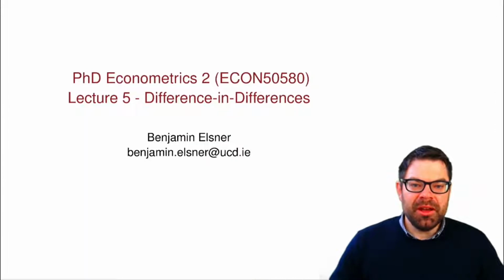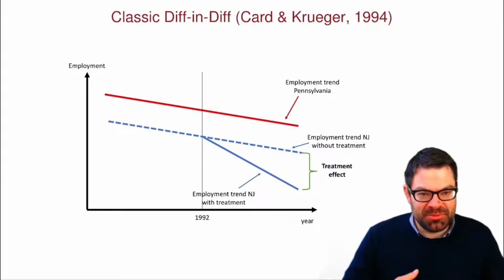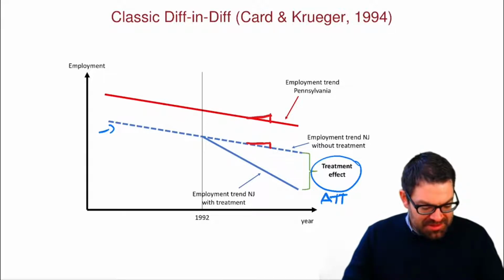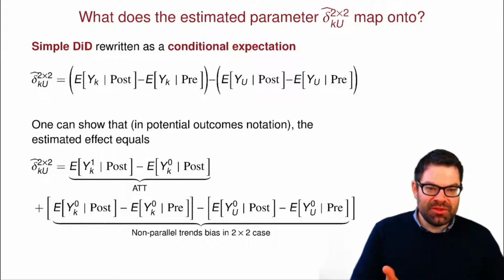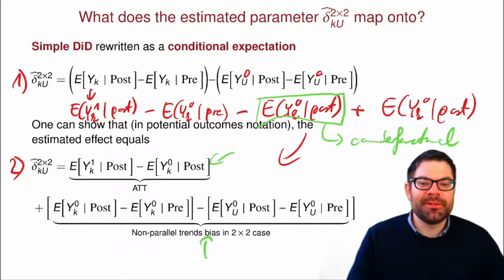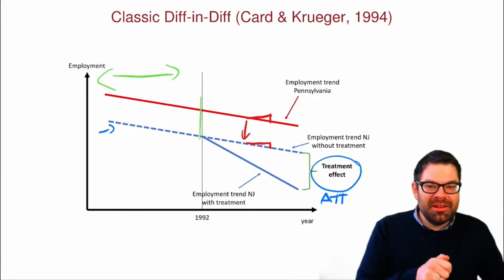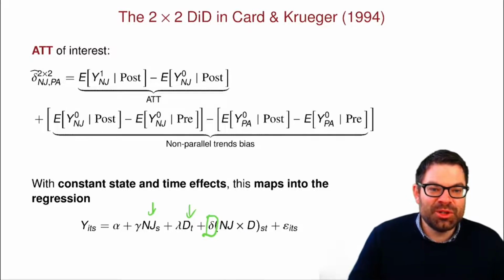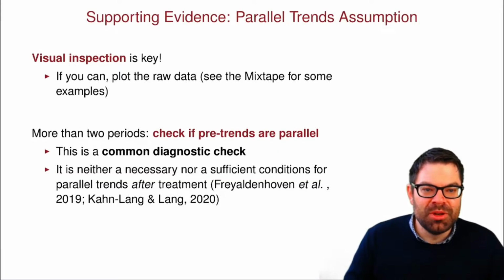Causal Inference -- 17/23 -- Difference-in-Differences Basics I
This series of online lectures covers the most important causal research designs in economics and other social sciences. This is the first of five videos on Difference-in-Differences (DiD). The video introduces the idea behind this important technique.

Course outline:

1 Basics of causal inference (2 videos)
2 Instrumental variables (5 videos)
3 Marginal treatment effects (4 videos)
4 Regression discontinuity and kink designs (4 videos)
5 Difference-in-differences (5 videos)
6 Synthetic control (2 videos)